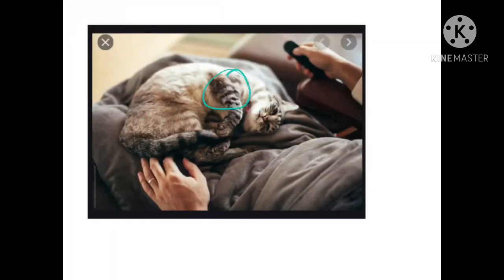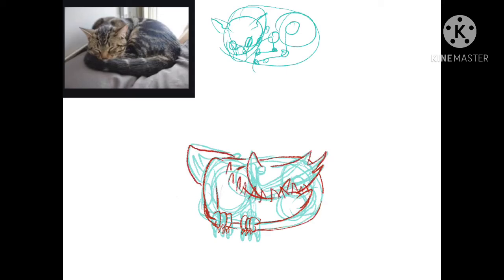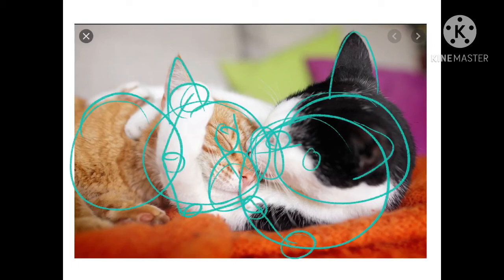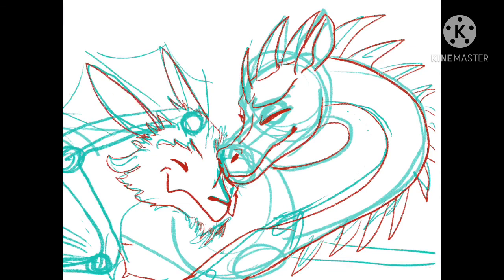I learn how to draw dragons in a week!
I learn how to draw dragons

...and how to draw lines properly :'D